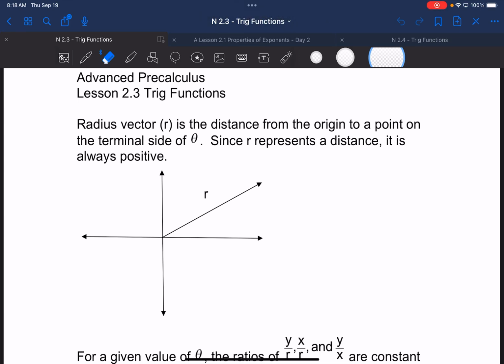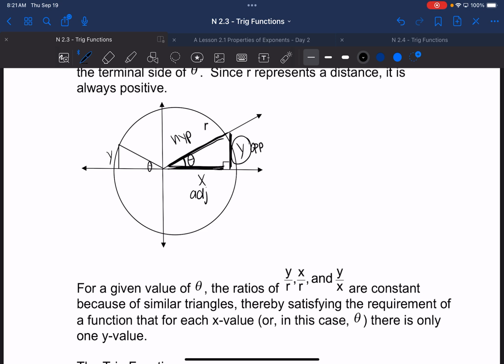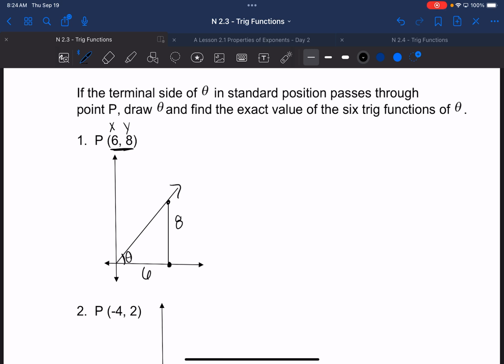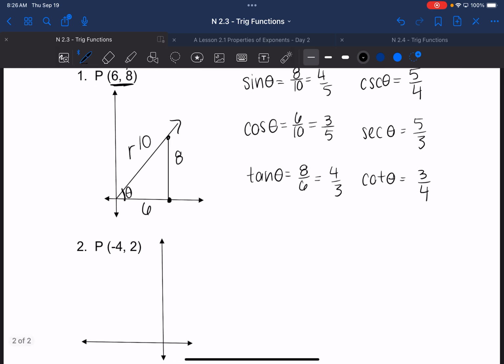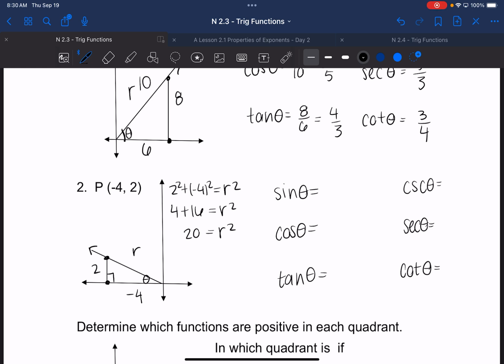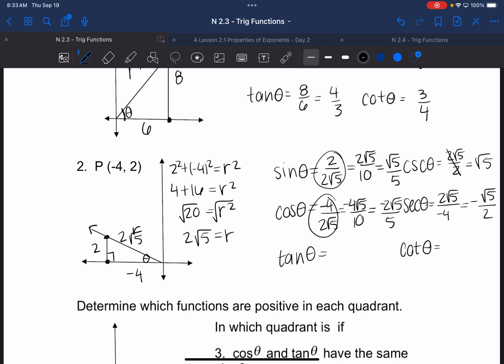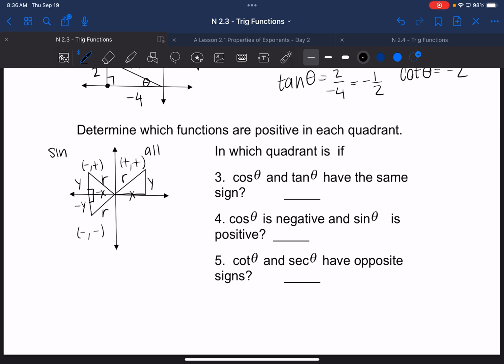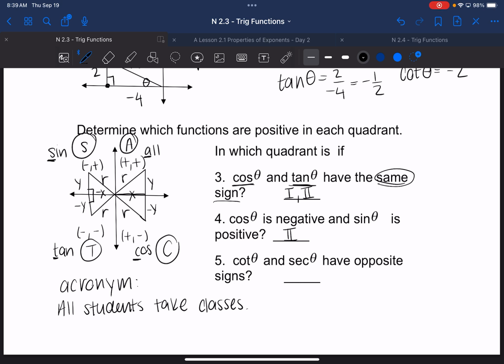Lesson 2.3 Trig Functions